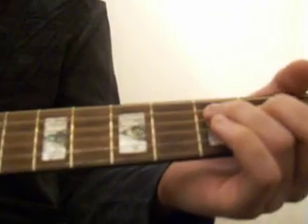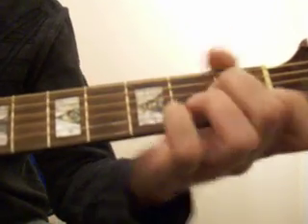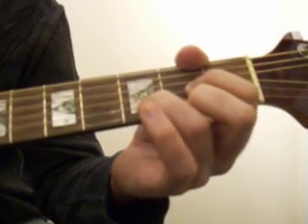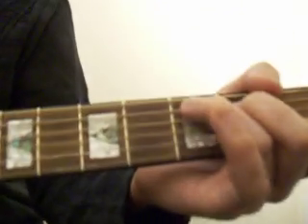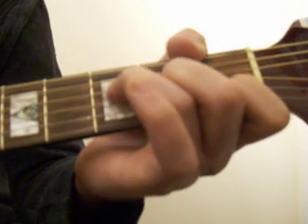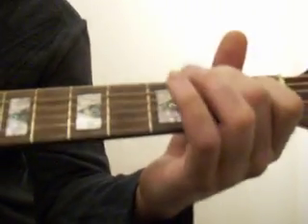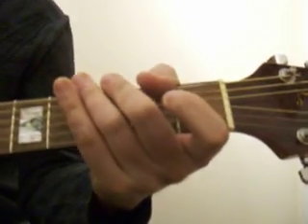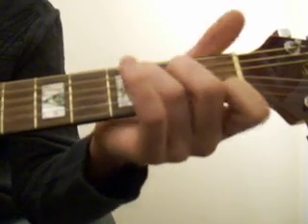OASIS ROCKIN ' CHAIR GUITAR LESSON/TUTORIAL BY JON FARMER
GUITAR LESSON TUTORIAL LEARN HOW TO PLAY GUITAR BEGINNER LESSONS SIMPLE SONGS